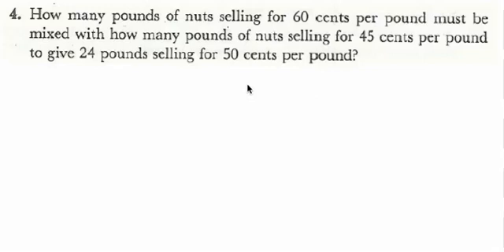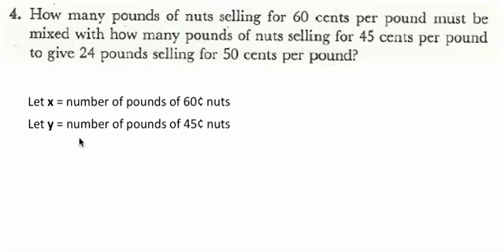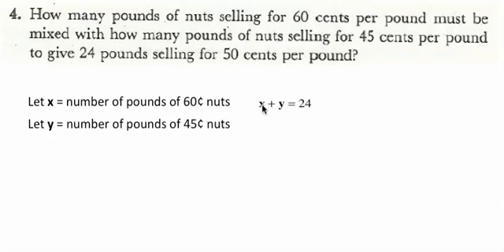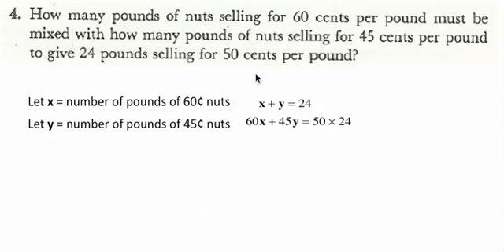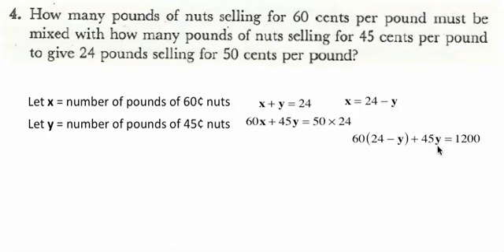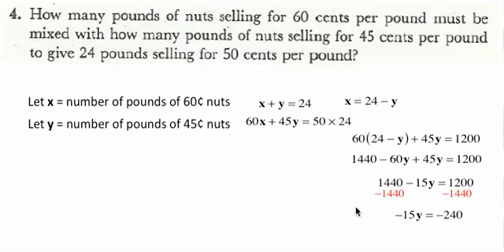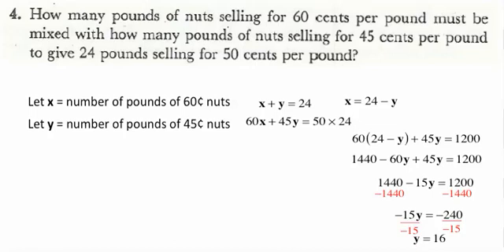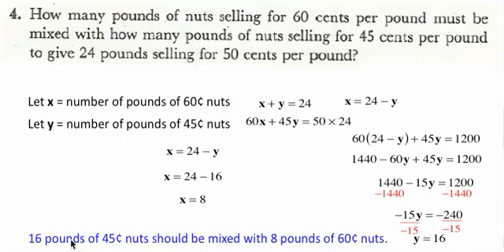Systems of Equations Word Problems. Question 4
From the Systems of Equations Word Problems sheet